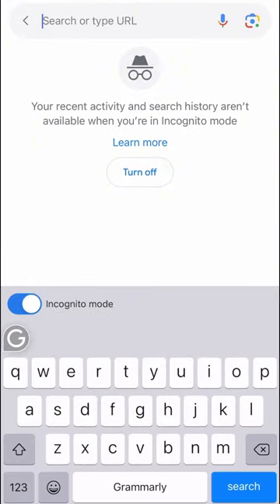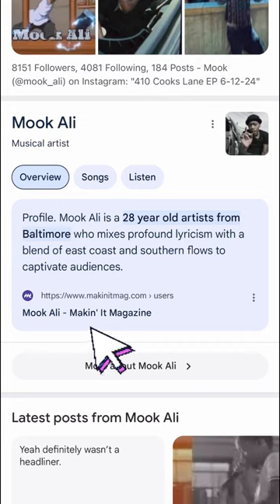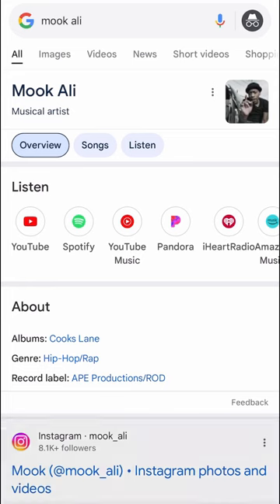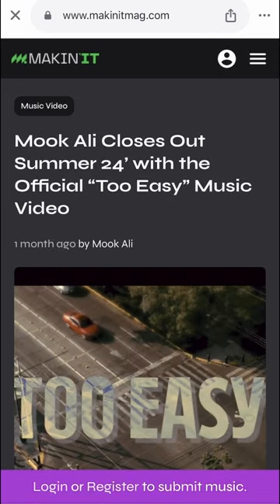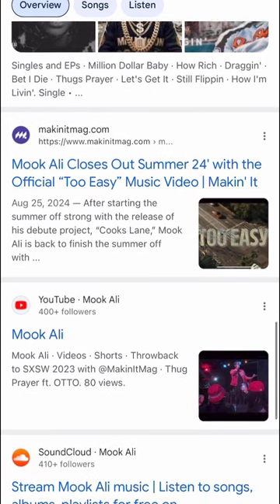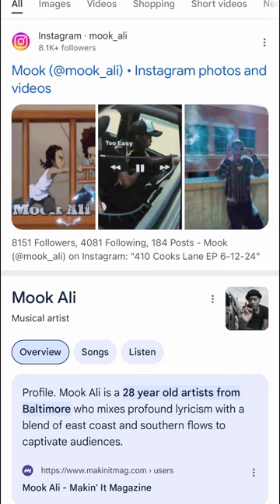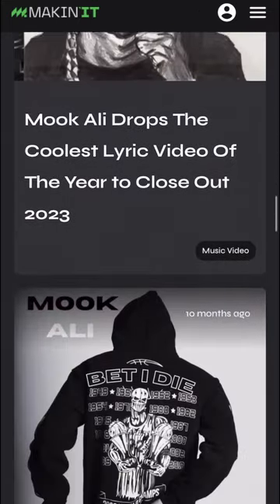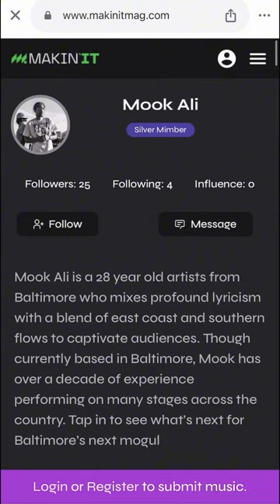Indie Artist How To: Getting Discovered on Google!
Create your free Makin' It account and start posting about your music to massively increase your discoverability on Google.

Specifically for urban music artists: Hip Hop, Pop, R&B, Soul, Inspirational, Afrobeat, Reggae, etc.